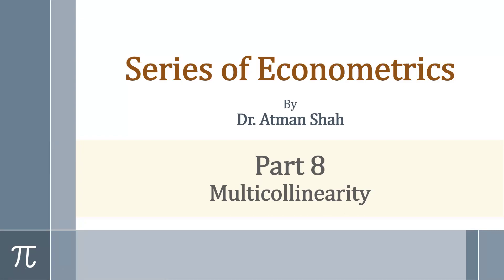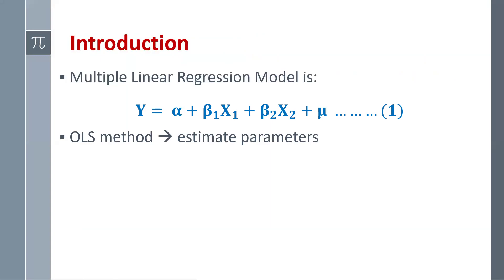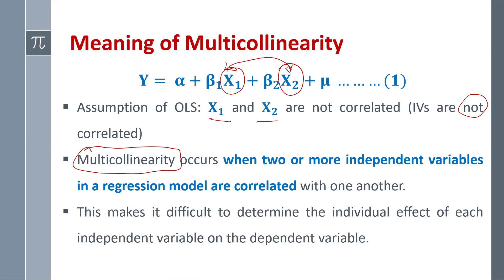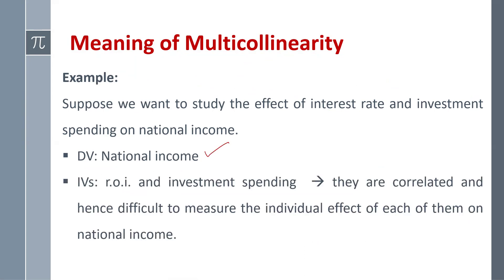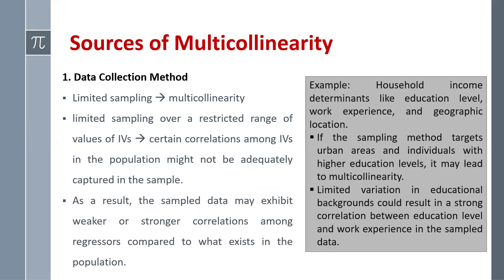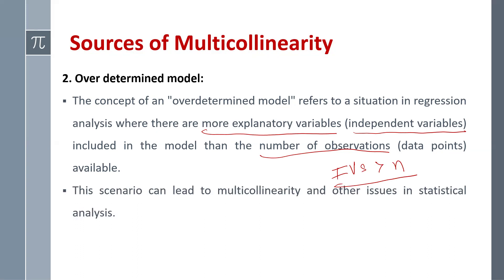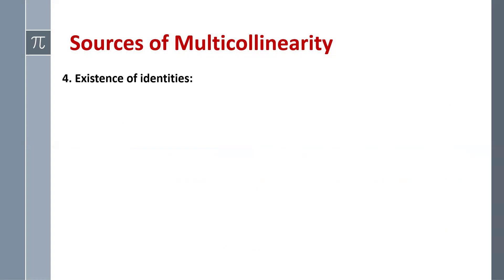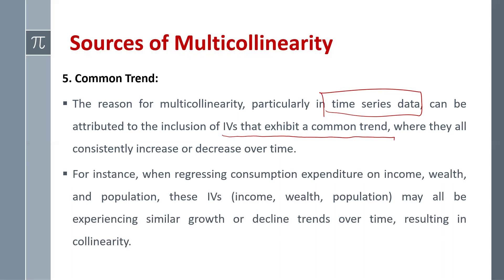Multicollinearity in Regression Analysis || Econometrics || Dr. Atman Shah || SXCA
This video explains the meaning and sources of Multicollinearity.